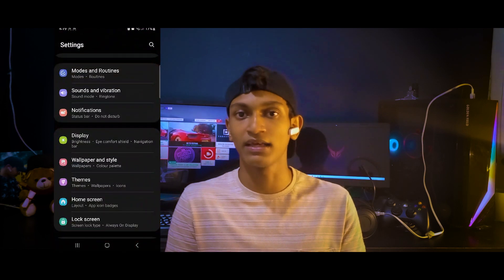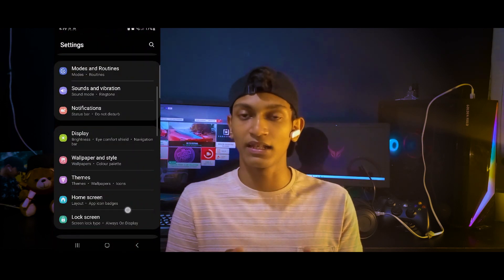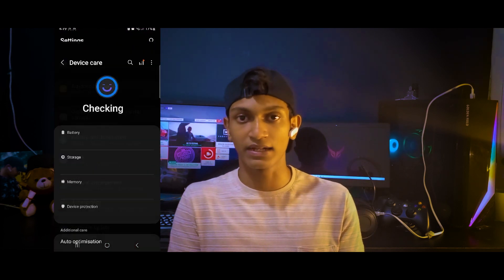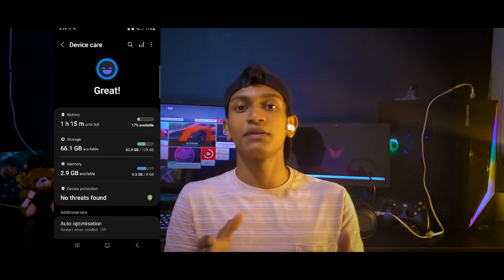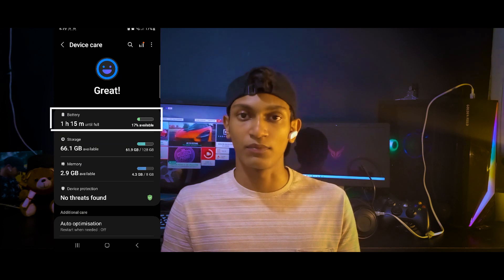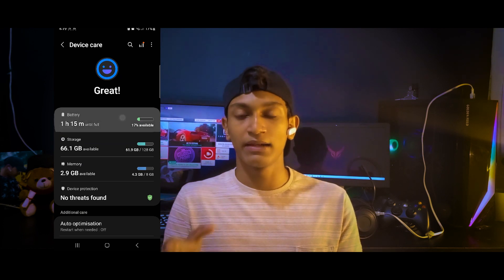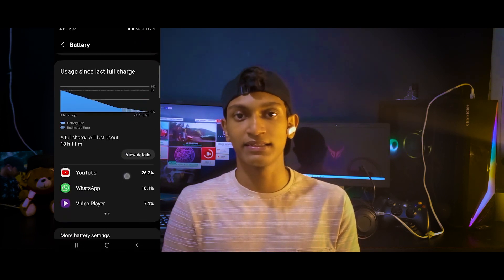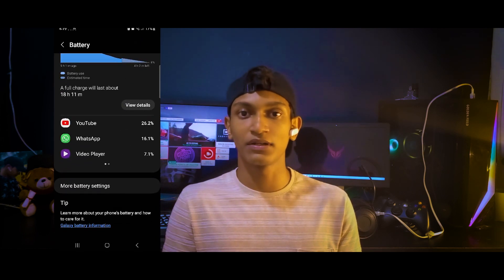Best Way To Charge Your Android Battery | Android 12/13 Protect Battery Feature | In Sinhala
⭕️screen record
      〽️obs/hitpaw/Bandicam

🔰My pc
 🖥️Intel I5 4th gen
🖥️16gb ram